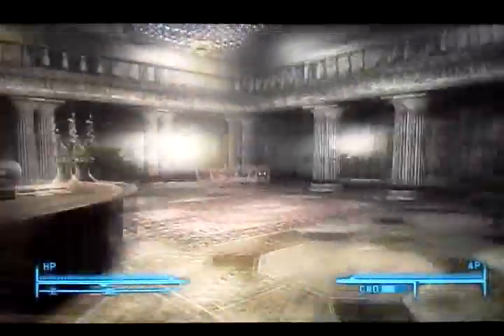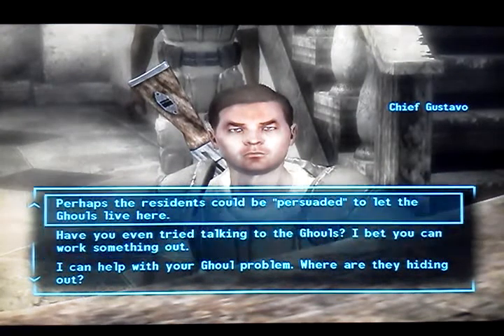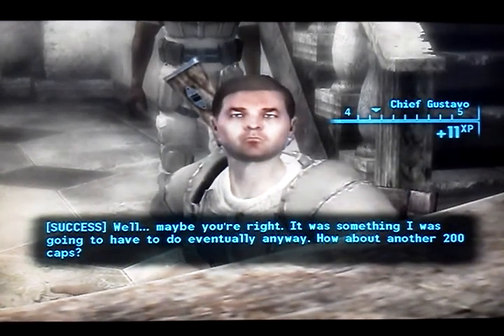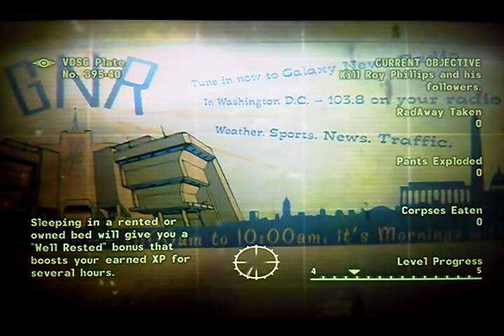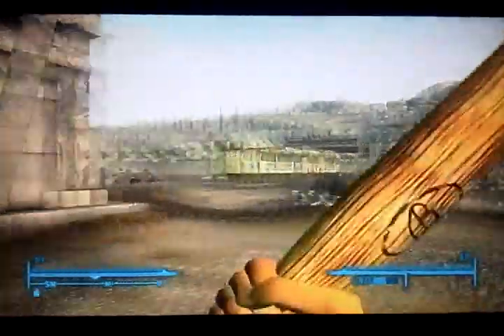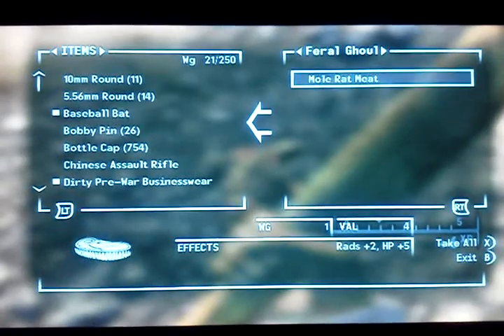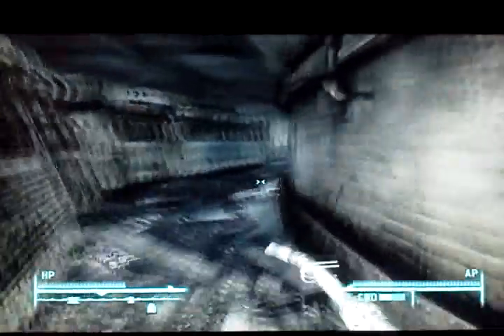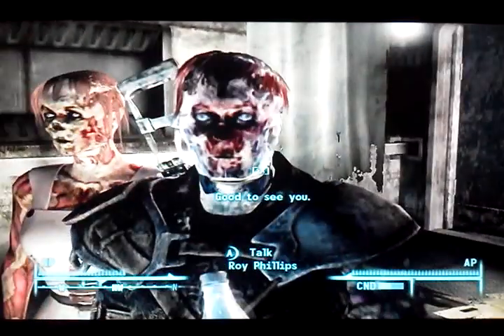Lets play fallout3 episode 9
Episode 9 of lets play fallout3.
this episode : Gouls gone wild